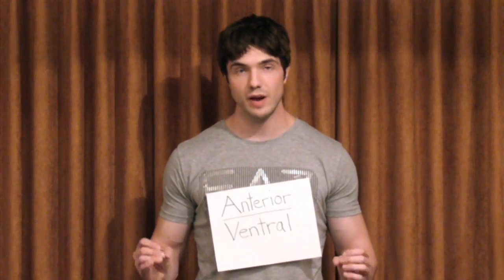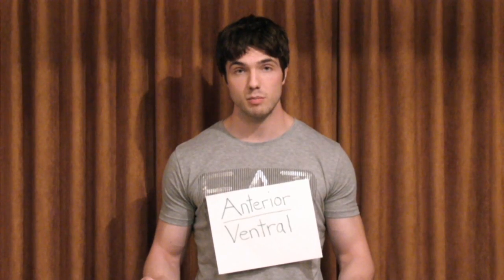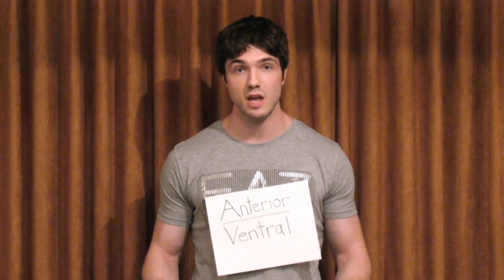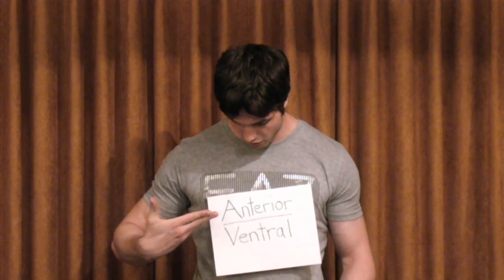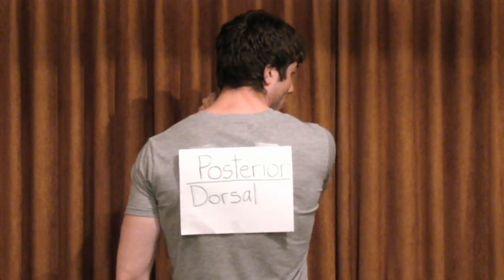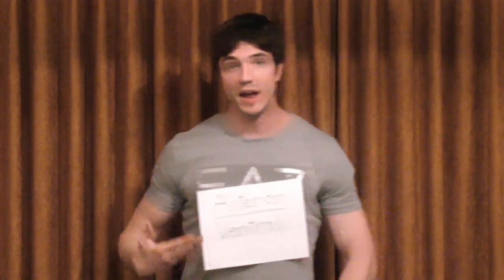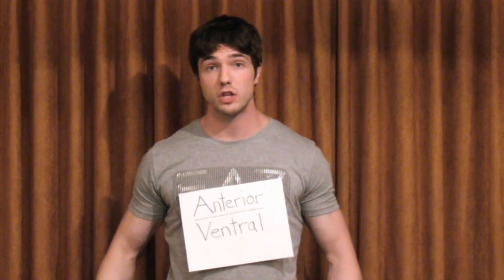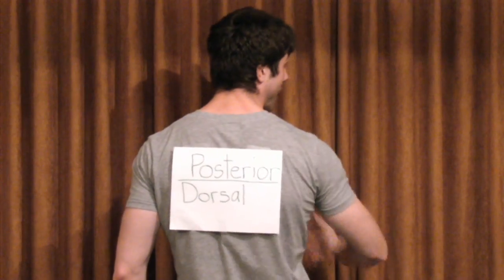kyle project 2